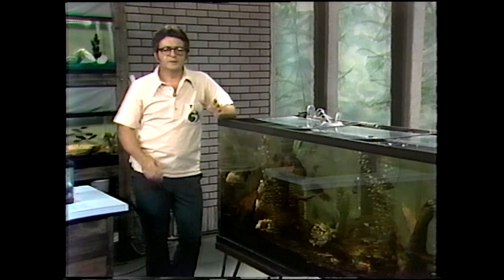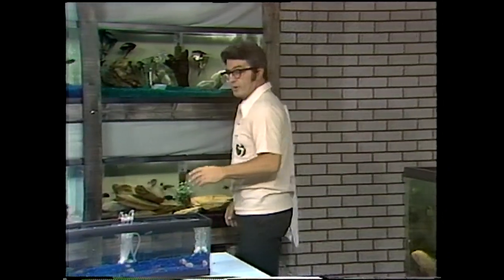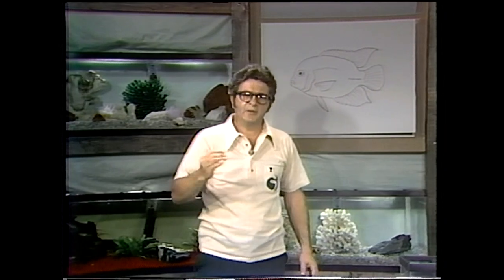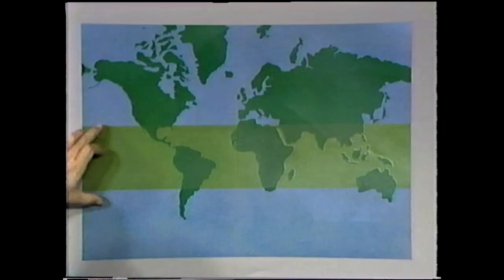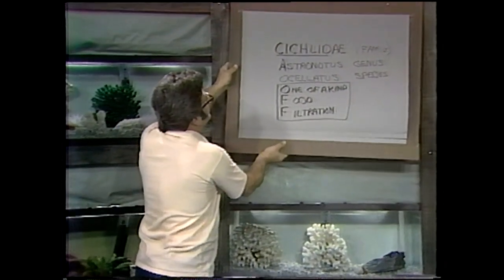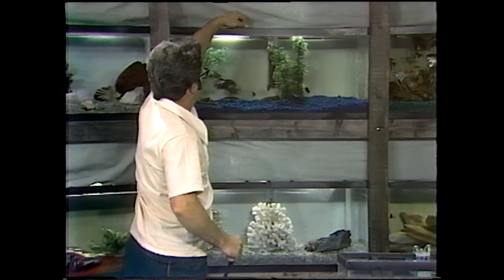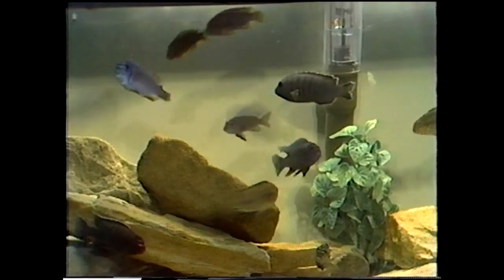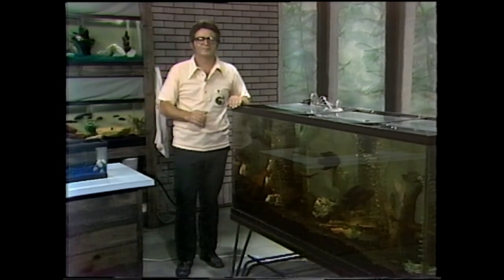Exploring Exotic Fish for Your Home Aquarium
Discover the fascinating world of Cichlidae fish in this captivating video! On  Guppies to Groupers you'll learn about the different species of tropical and marine fish that can be kept in a home aquarium. Join host Paul as he introduces you to the beauty and aggression of cichlids, and offers valuable insights on how to care for these magnificent creatures.